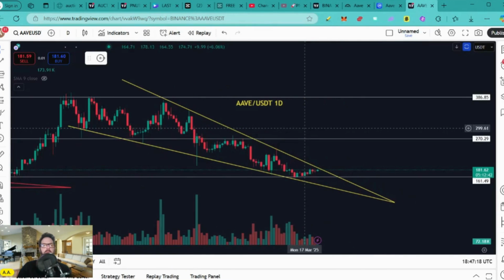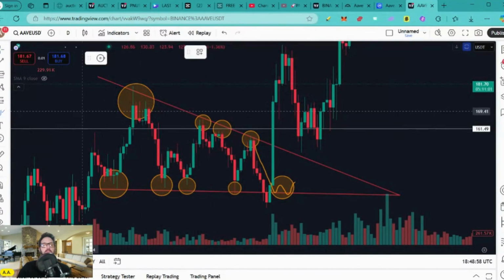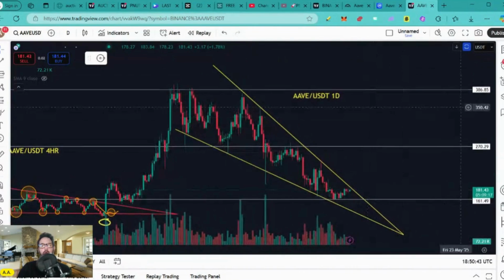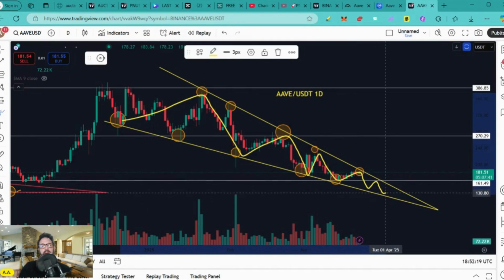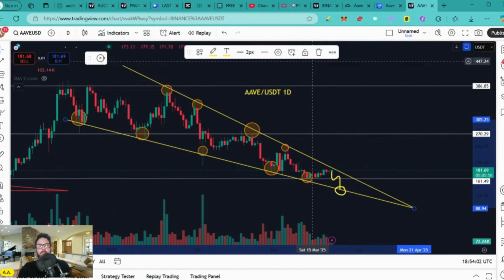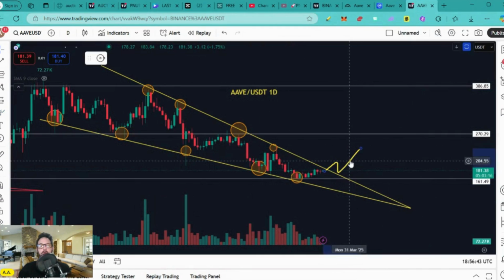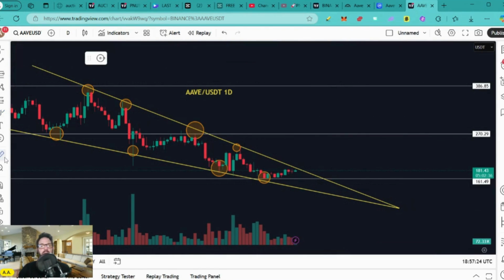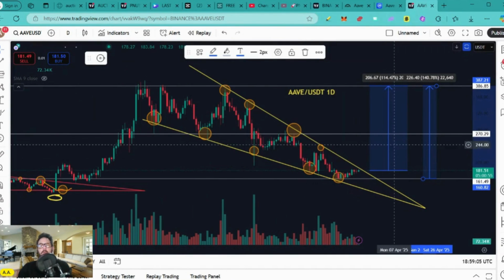AAVE | Technical Analysis 🔍 | Is DeFi Waking Up?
💰 AAVE, one of the biggest DeFi giants, is showing signs of life again — but is it about to break out?